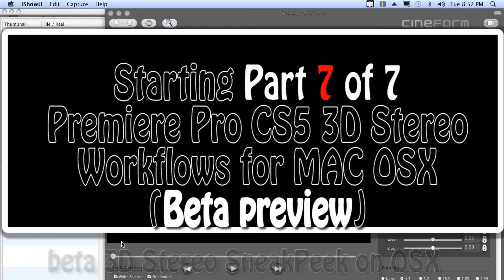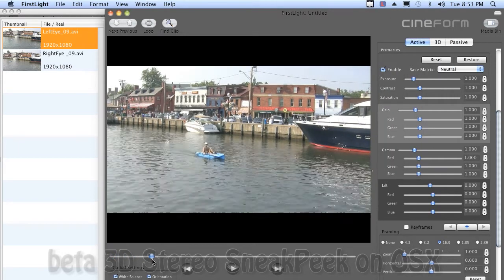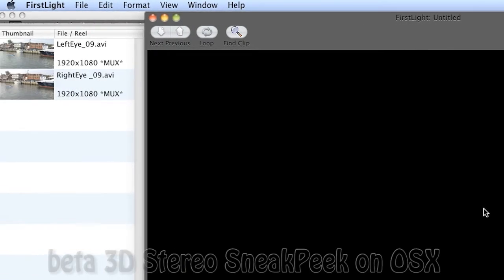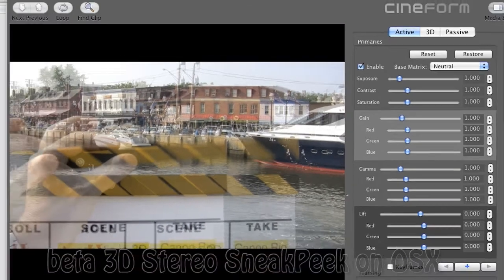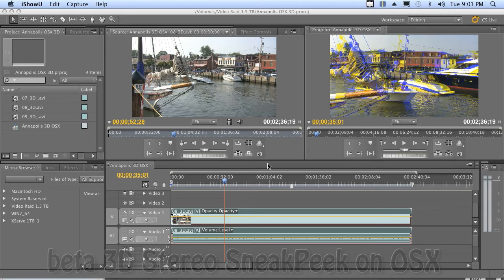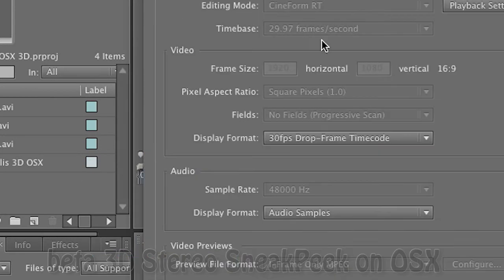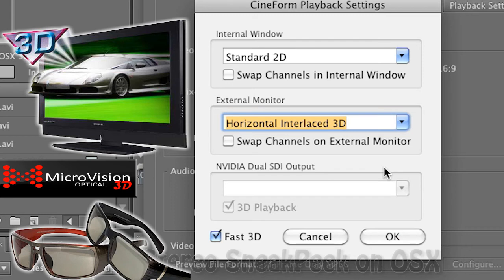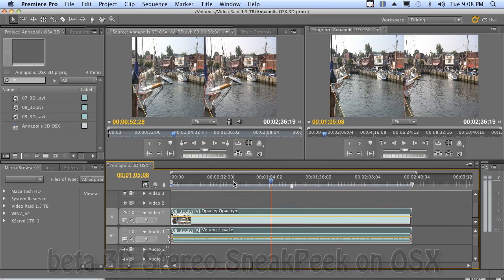Adobe Premiere Pro 3D Stereoscopic Realtime Editing part 7 of 7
In this 7 part series, Dave Helmly walks you through a complete 3D Stereo workflow with Premiere Pro CS5. This is a start to finish workflow and a must see for anyone getting started with 3D Stereo. It covers Active , Passive and Anaglyph viewing as well how to play your videos on a consumer 3D TV. This features a new 64 bit CS5 plug-in called Cineform neo 3d HD.